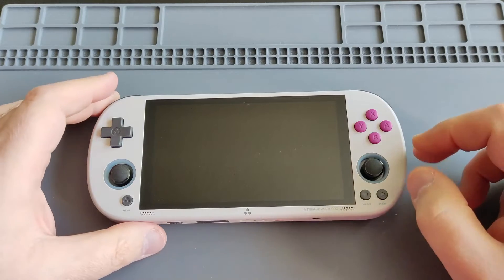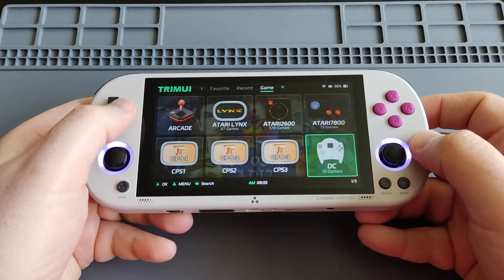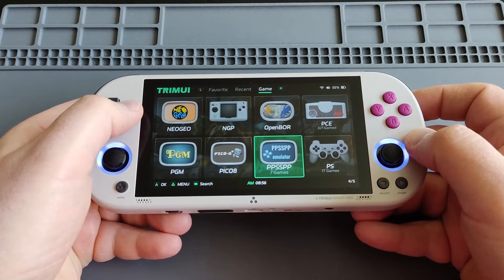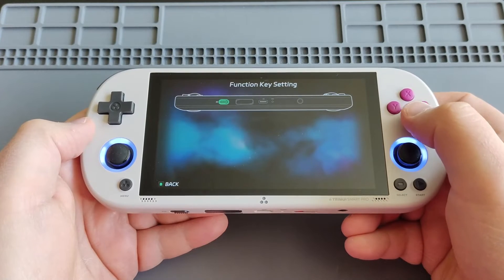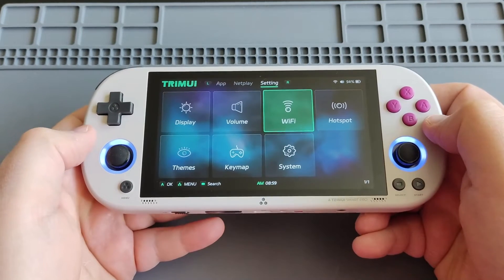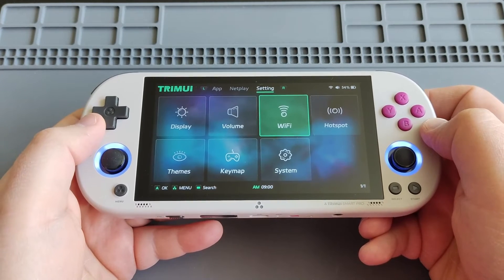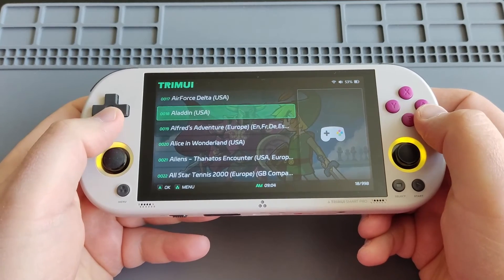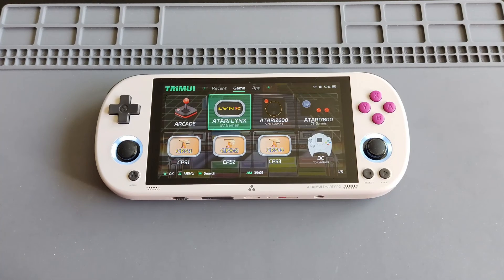TRIMUI Smart Pro Stock OS Tips (Adding Games/Scraping Box Art/Improvements)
In this video, I'm sharing some tips on how to add games to the stock OS, improving the gaming experience/performance, and scraping box art (from PC) on my retro grey TRIMUI Smart Pro.

• Extract the zip file to get the file structure
• Copy the file structure onto your micro-SD card
• Copy your game roms into the game systems (on your micro-SD card)
• Insert the micro-SD card (label facing up) into your device and your games will appear in the game systems in ‘Games’
• Go to Settings – System – Refresh Roms

Tips on improving gaming experience/performance settings:
• To allow better performance: keep the FN key on the right position, then go to ‘App’, ‘Fnkey setting’, and check the ‘CPU Performance Mode’ box
• To calibrate joysticks: Go to ‘System’ – ‘Calibrate Joystick’, follow the on-screen instructions
• Removing shaders/overlays (optional): Press the ‘menu’ button (bottom left) – Advanced Menu, once you are in RetroArch, go to ‘On-Screen Overlay’ and disable it, then go to ‘Shaders’ and disable ‘Video Shaders’, then go to ‘Overrides’ and ‘Save Core Overrides’

Scraping box art (from PC):
• To scrape box art: Download the ‘Skraper’ app on your PC, go to skraper.net, Download – Download for Windows on your PC, then run/start the app through the exe file, create an account/register at screenscraper.fr, Validate, Next, select ‘recalbox’
• In the ‘Games & Front-End’ section, make sure the path/folder is set to where your game roms are and the ‘Front-End’ is set to ‘recalbox’, at the bottom left section, you can add (clicking the plus icon) or remove (clicking on the minus icon) game systems
• In the ‘Game List’ section, make sure the box under ‘Gamelist Type’ is set to ‘no back up, create new or overwrite existing’, and the ‘Gamelist Full Path’ is set to the game system in the ‘Imgs’ folder of your micro-SD card (where you need to have the box art)
• In the ‘Media’ section, only one type of media/images work, so you can choose any image type you wish (you can delete the second media list by selecting it, and clicking on the ‘minus’ logo to the left), also, in the ‘Output’ folder, make sure to delete the word ‘media’, finally, click on the bottom right arrow to start scraping
• In case the scraped box art/images are saved in the game system in the ‘roms’ folder of your micro-SD card, simply cut and paste into the game system in the ‘Imgs’ folder of your micro-SD card (where you need to have the box art)
• Your daily scraping limit (on Skraper.net) is 20,000 files (you can see that in the ‘Requests’ section during the scraping process)
• For the box art scraping to work properly: Make sure they are in the right folder, have the same name as the rom, and are in PNG format, also ‘Refresh Roms’
• Important note: for the box art to show up on your device, you need to scrape only one media type/source, if you scrape more than one media type/source, they won’t show up on your device, also, only image media types will work, videos won’t